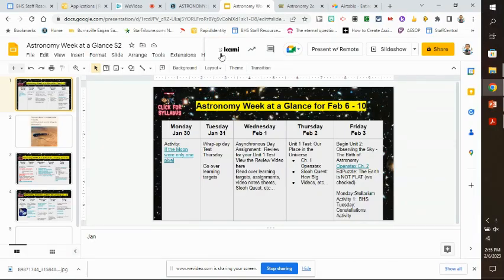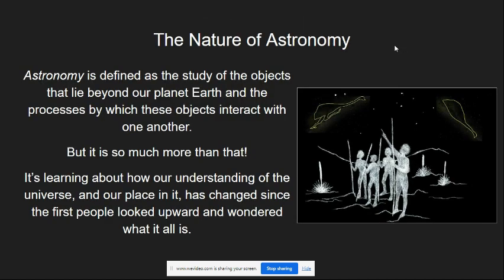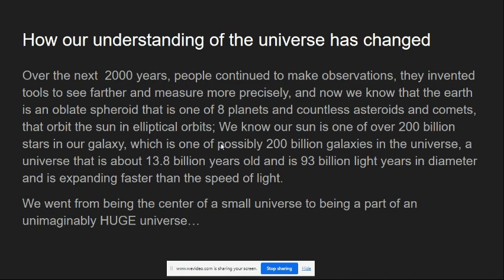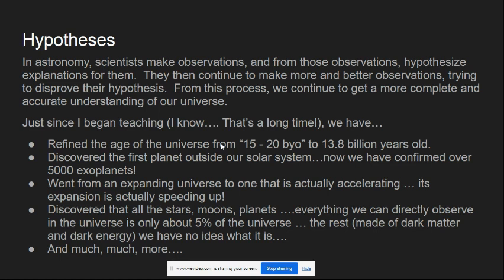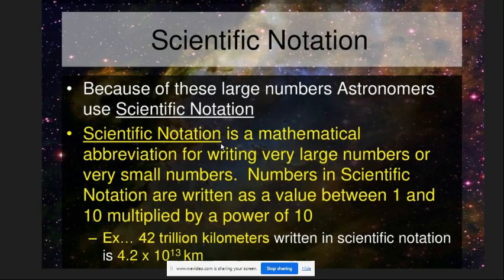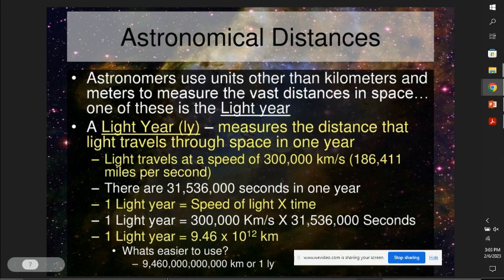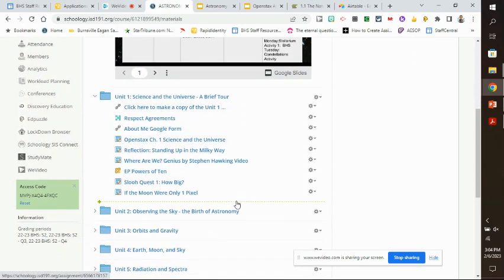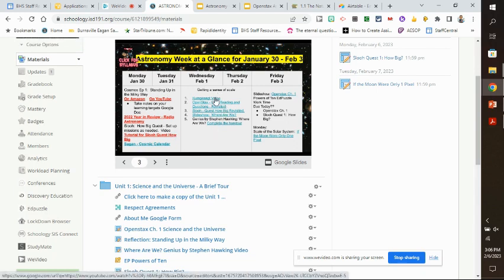Review for Astronomy Unit 1